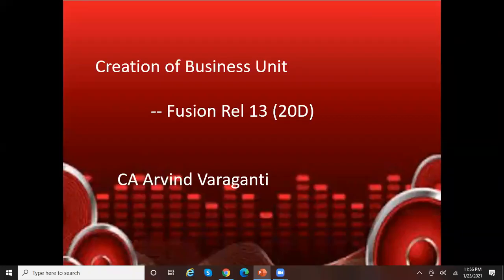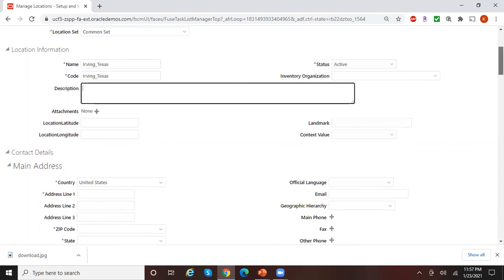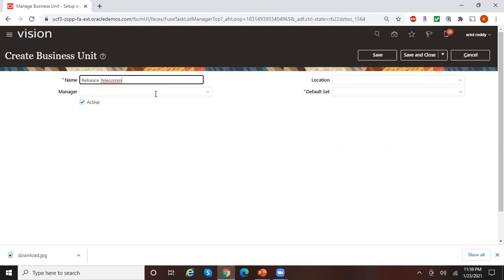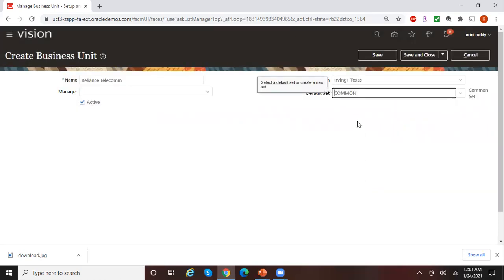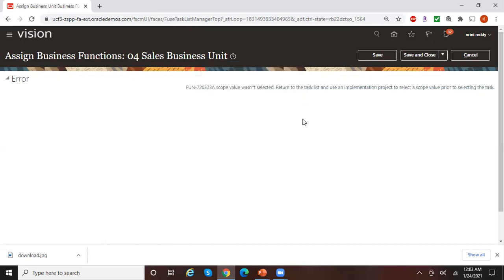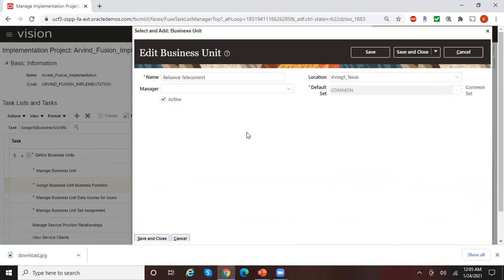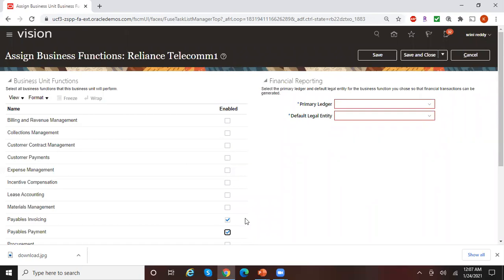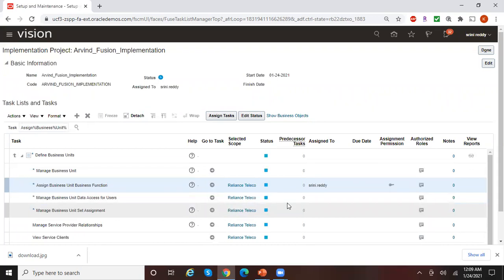Fusion Cloud:- How to Create Business Unit